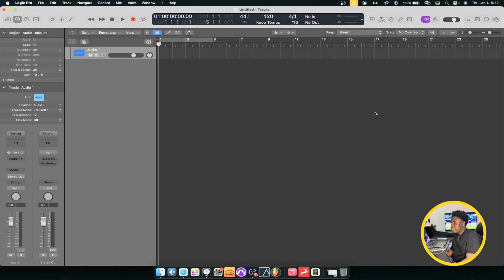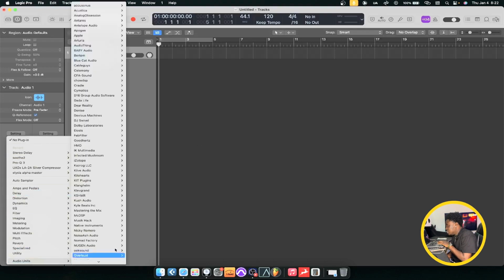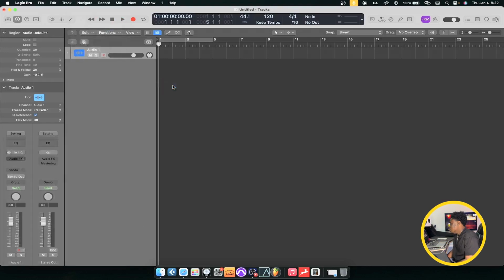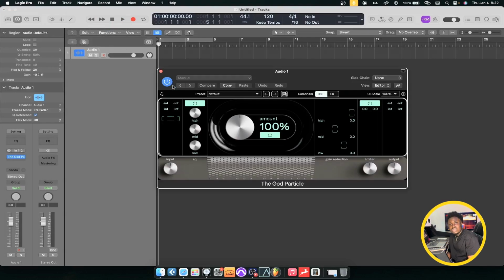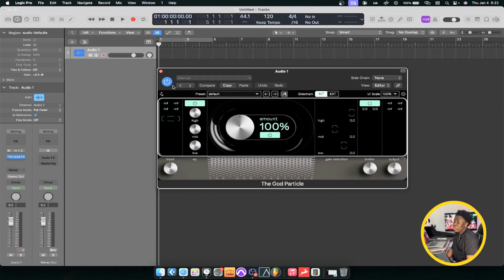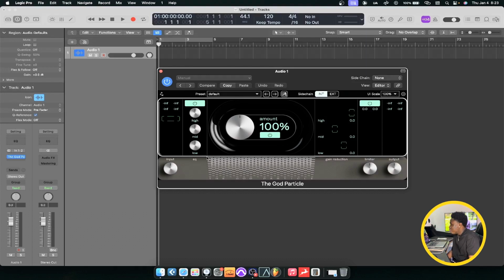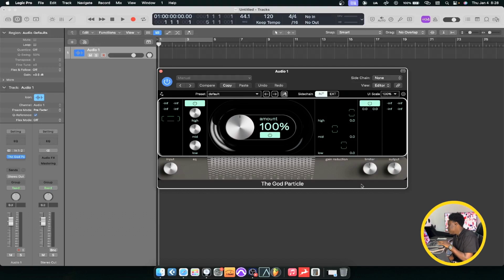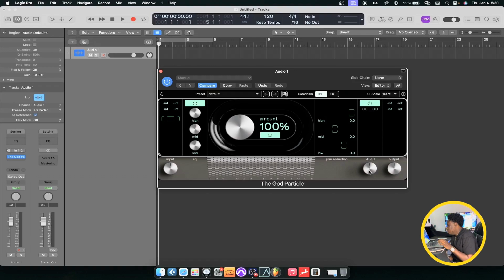Reading Comments & Answers | Logic Pro X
@jzyno ft @lasmidofficial1@Mophtylegacy